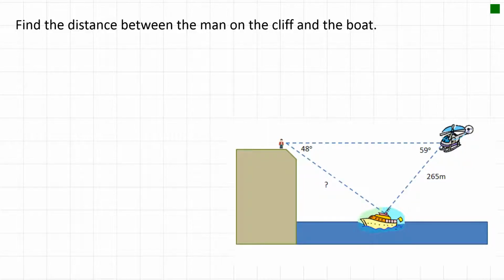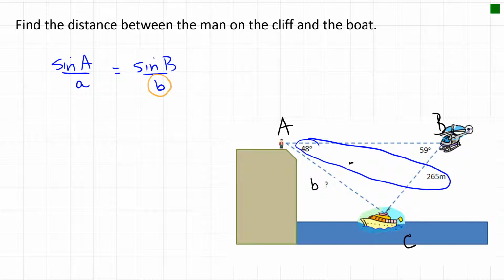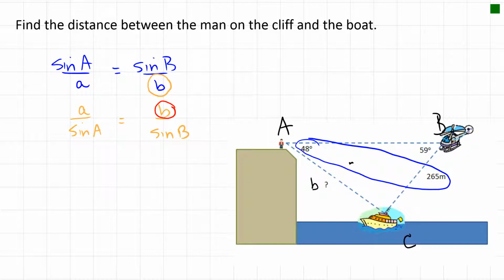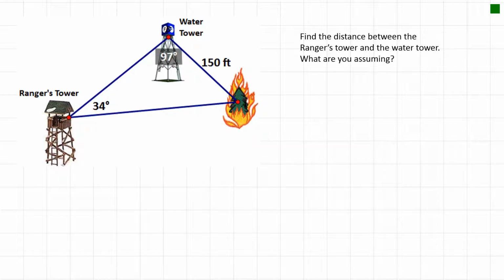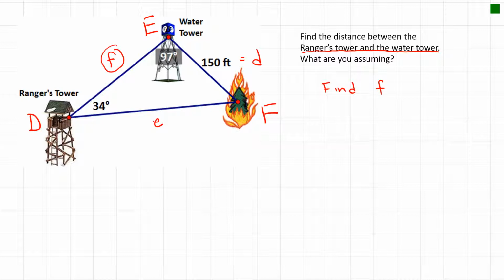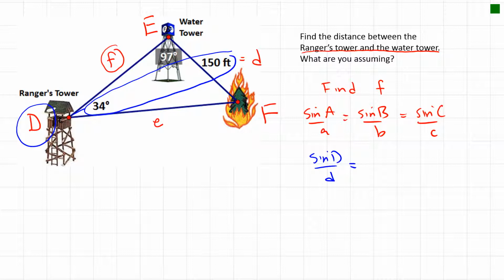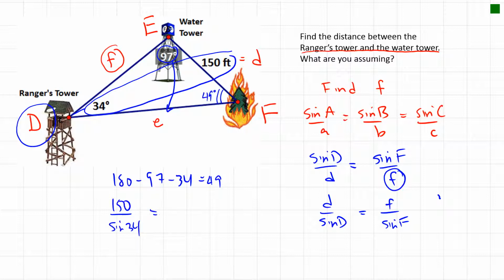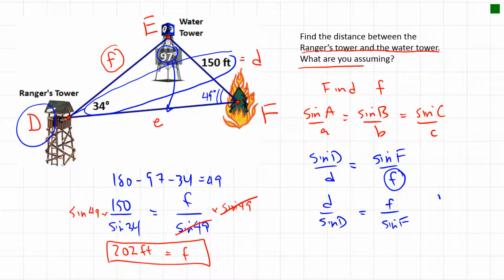u8 l5 sk2 missingside